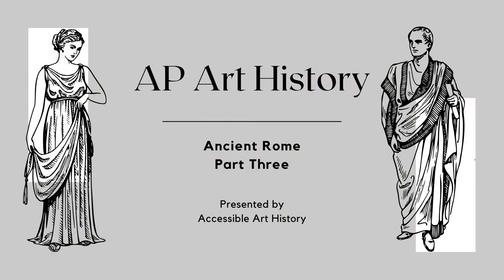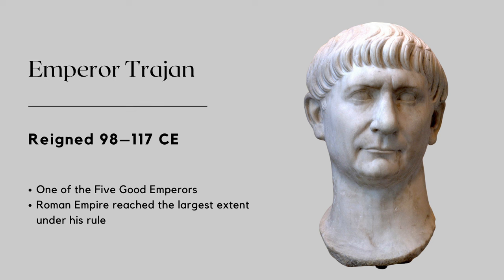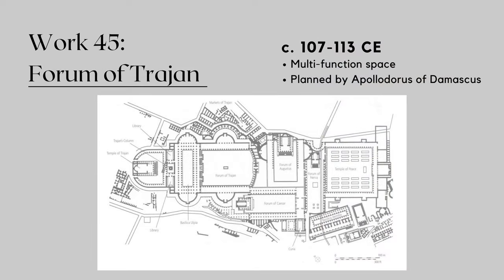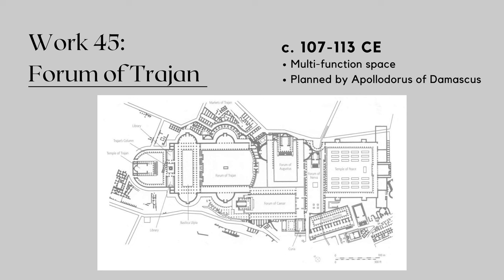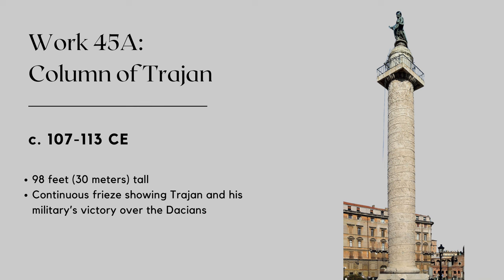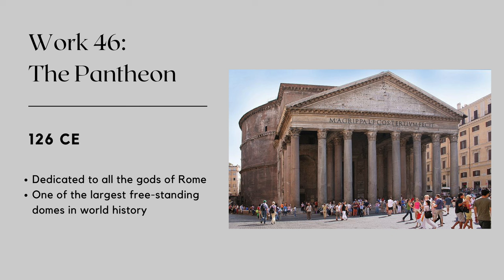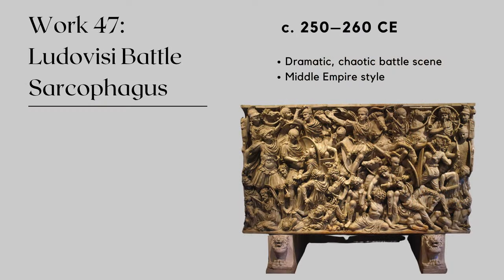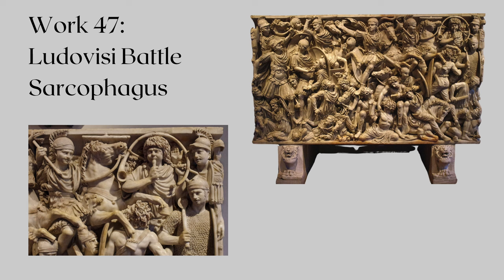AP Art History Unit 2: Ancient Rome Part 3 || Images 45, 46,47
This video is not endorsed or associated with the College Board